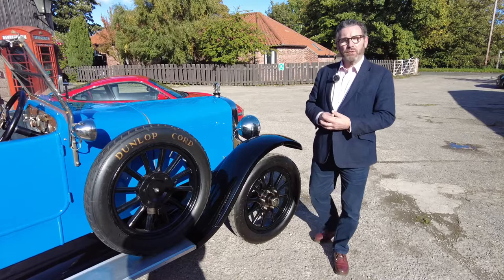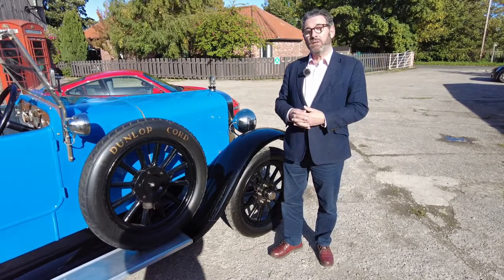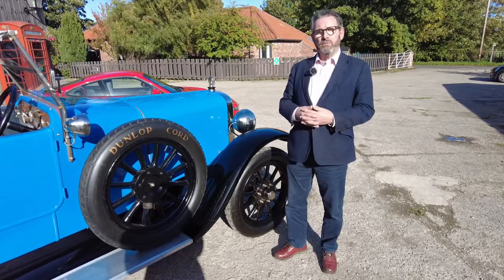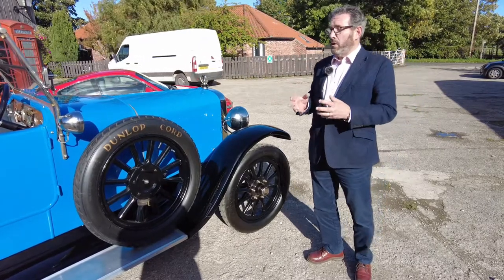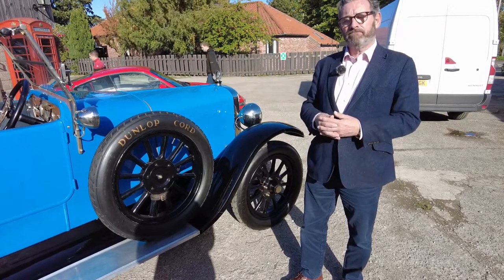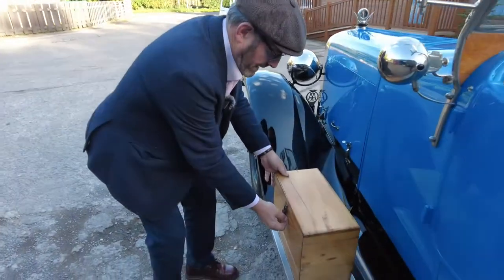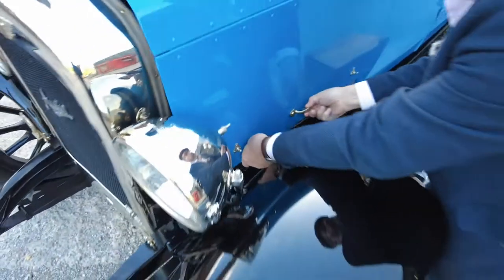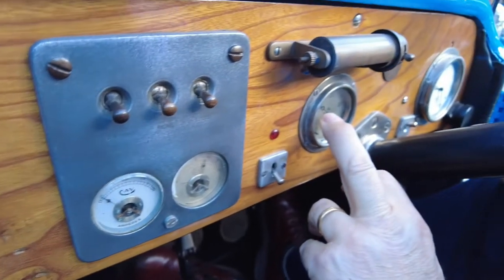Austin 20HP Dual Cowl Tourer - 1919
According to the Vintage Austin Register this remarkable Austin 20HP is the oldest known production example.
Prior to the Great War, Austin had produced mainly expensive motor cars including a 3.6 Litre 20 HP car. By the end of the conflict Austin employed some 22,000 people manufacturing armaments and even aeroplanes. Copying the manufacturing philosophy of Henry Ford, Herbert Austin decided the future was in mass production with a single model and he chose the 3.6 Litre 20 HP to be his only post-war model. The Twenty was largely inspired by Herbert Austin's own American Hudson motorcar.

Given post-war austerity this policy almost broke the company and indeed it was only the miniaturising of this model to create the Austin Heavy 12/4 and the introduction of the legendary Austin Seven which saved the company. The Austin Twenties are hugely well built and were incredibly reliable. Few survive because they were so strong that in later years many of them were chopped to make breakdown trucks. It is a little-known model and right up there with the Prince Henry Vauxhall and 3-Litre Bentleys in terms of durability and actually larger than both.

This particular example was originally exported to Australia but on importation to the UK around 40 years ago it was rebuilt to a very high standard using English ash and 16 gauge aluminium. The builder decided he did not want the original style painted radiator shell and so it features a nickel plated one like later Austins. This car has been extensively toured in Europe and apparently has done around 15,000 mile since it was rebuilt. A wonderful feature of the car is the fitting of a Laycock overdrive unit as used on some vintage Bentleys. With its lusty four cylinder 3.6 Litre engine the car is very comfortable cruising at 50 miles per hour. It was recently been fitted with a set of brand-new Blockley beaded edge tyres.

During the past year this beautiful and imposing tourer has benefitted from a full repaint, top quality re-nickelling of the lights and radiator cowl, the fitting of a water pump and other detailed improvements.
An attractive, useable and rare example which represents great value.